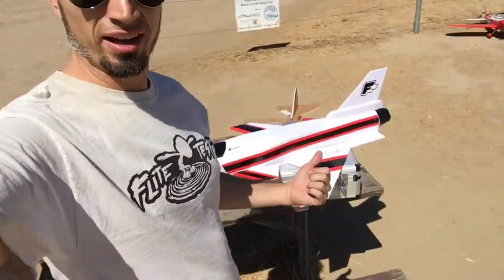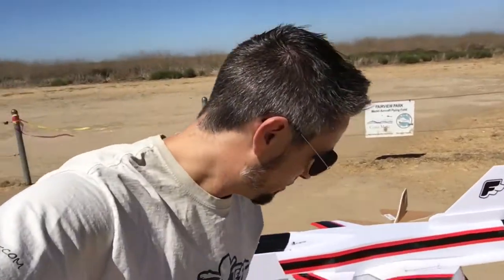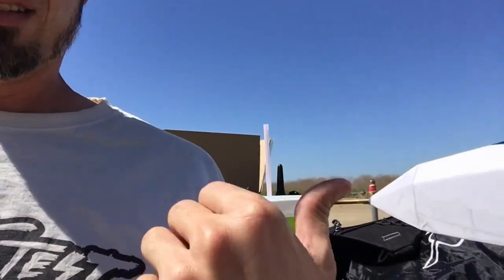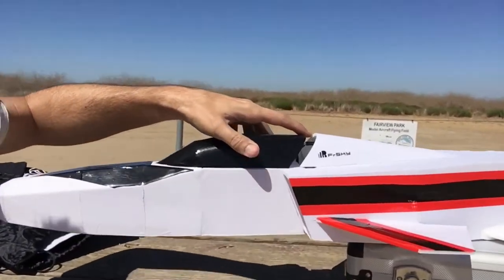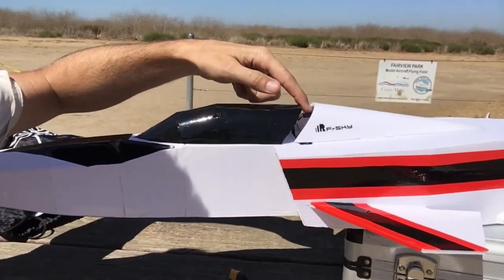Flite Test X-29 Flight Test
Get the FT X-29 Speed Build Kit from Flite Test

ben sucks at vlogging